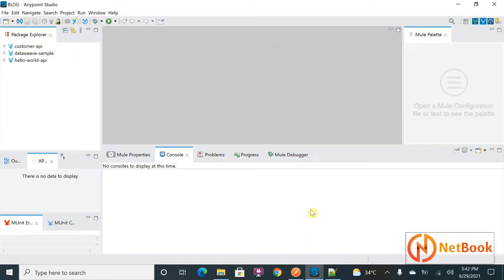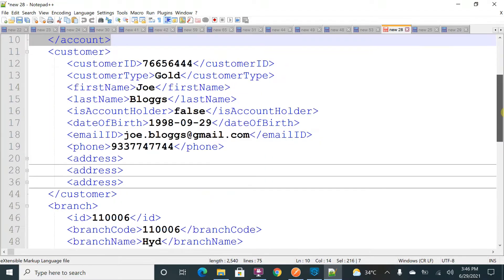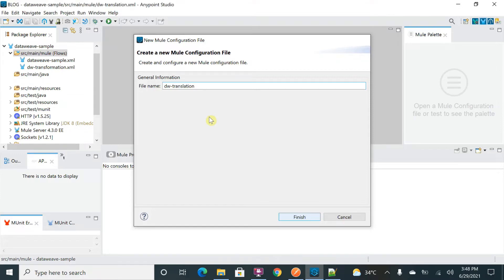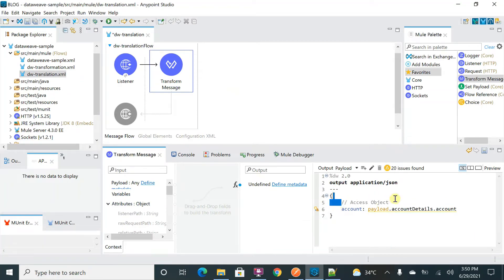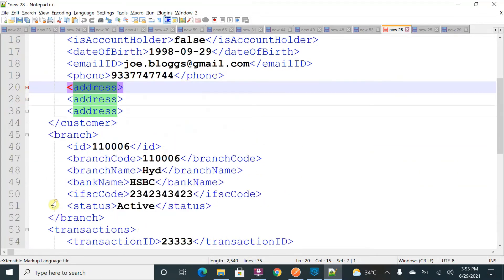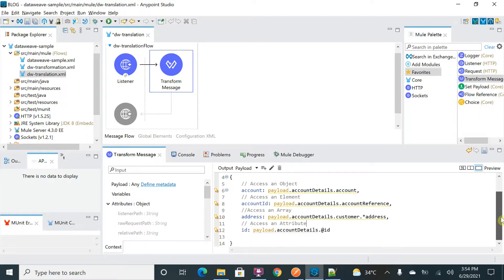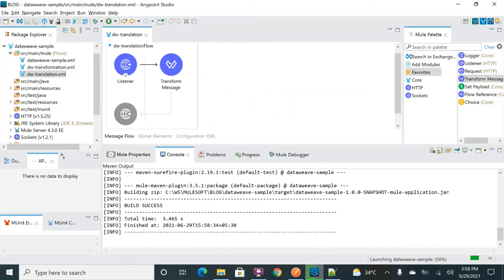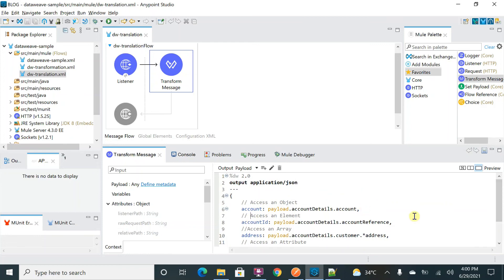Mulesoft Tutorials | DataWeave Transformation Part 3 | NetBook | P16